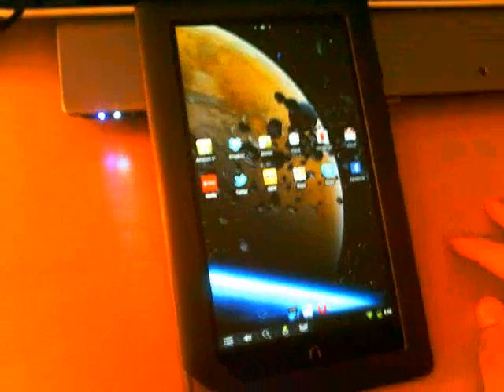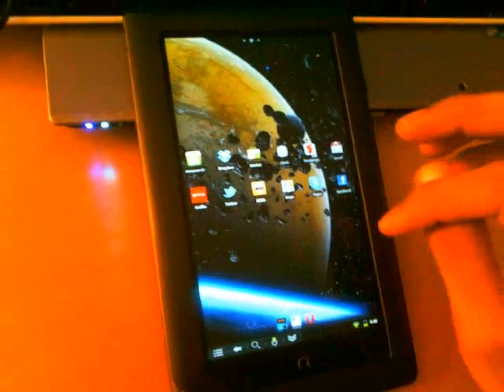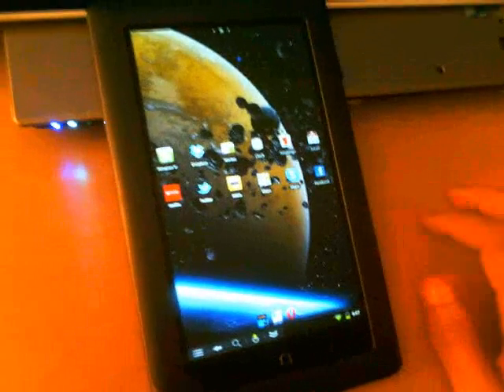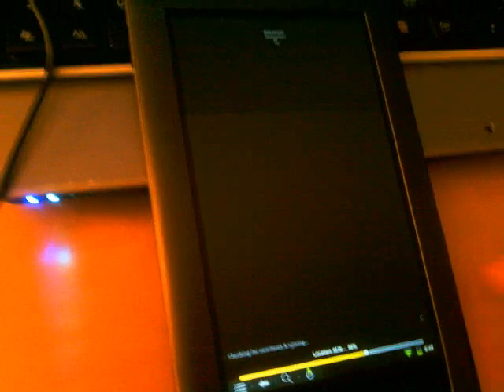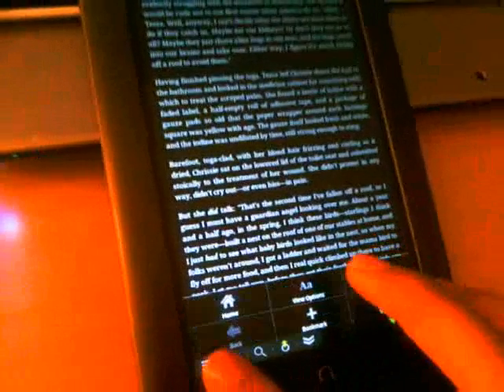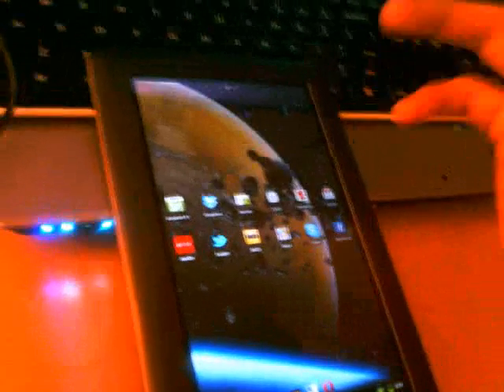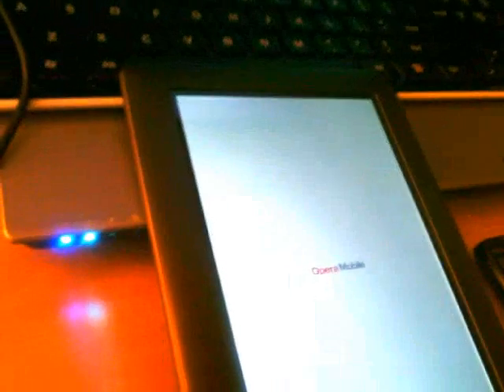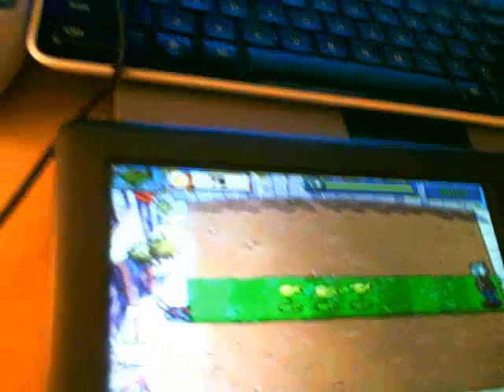UPDATED Nook Color Running CM7 (Gingerbread)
Updated from the previous stable release to the optimized version for Nook Color.